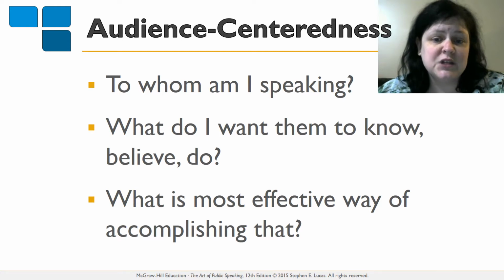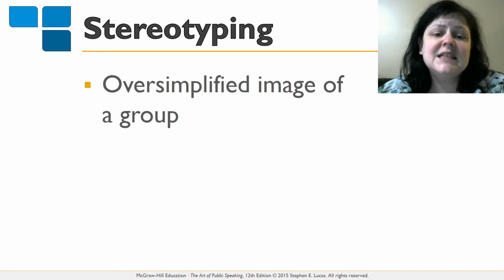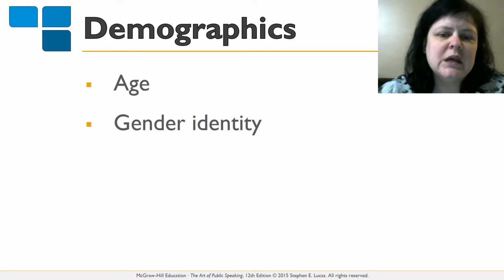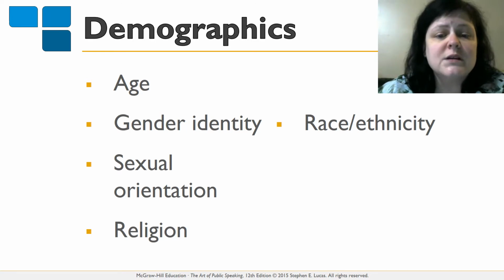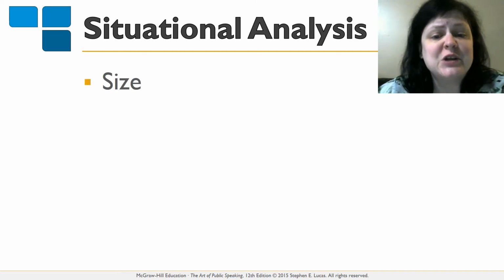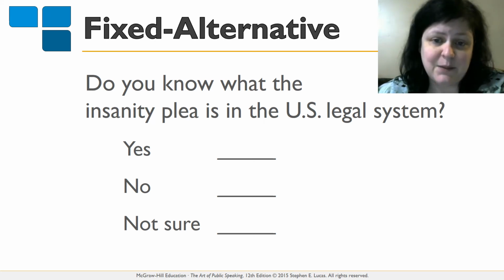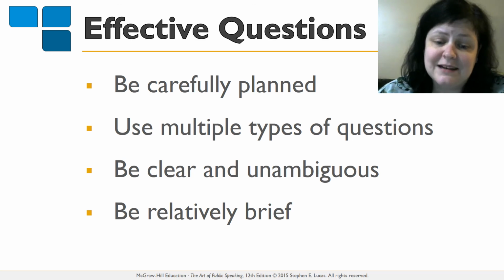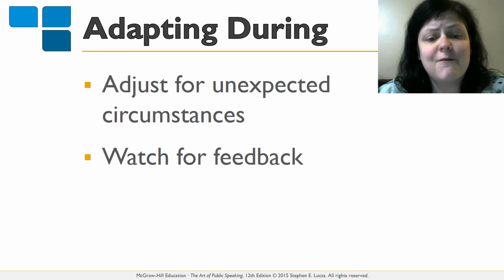Analyzing the audience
Analyzing the audience lecture from Jamie Lynn Gilbert's COM 231 Public Speaking class at Durham Technical Community College.